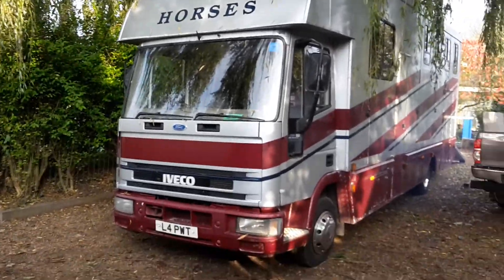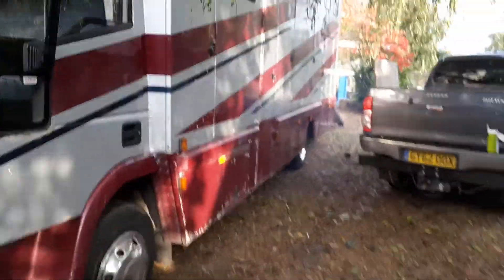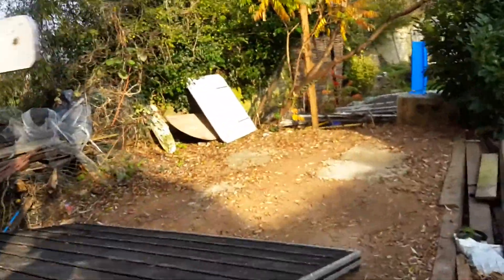New horizons for the Sea Gypsies.